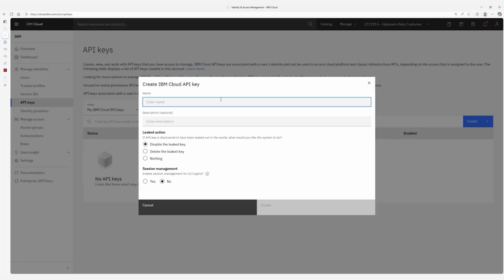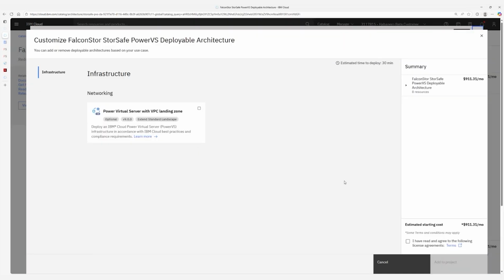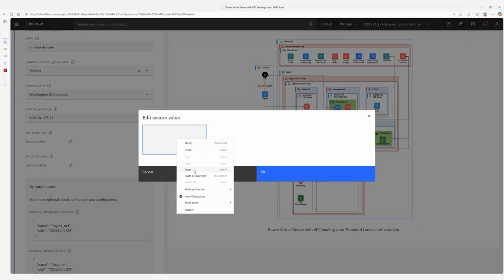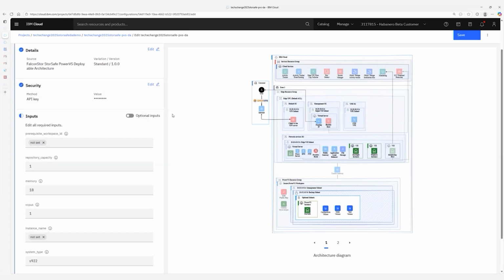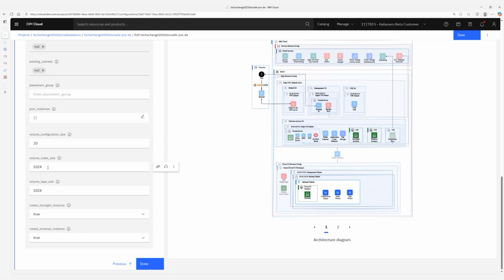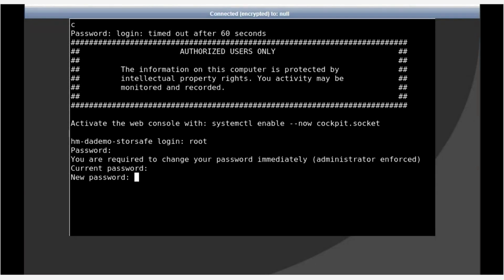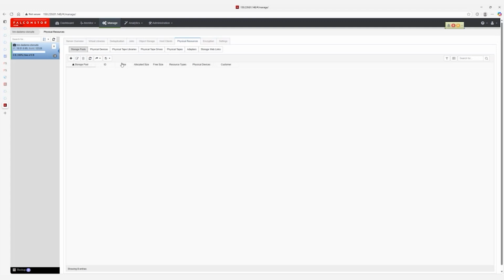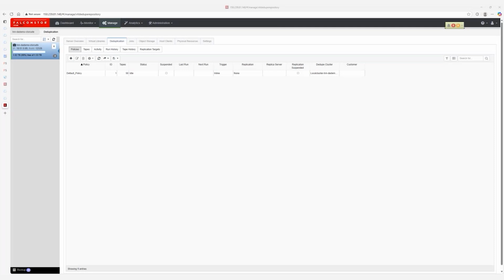FalconStor StorSafe Deployable Architecture Demo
Discover how to easily deploy FalconStor StorSafe’s Deployable Architecture in this walkthrough. This demo shows how to access the deployment package, set up the architecture components, configure storage targets, and bring your environment online for scalable, secure data protection.

Ideal for architects, IT administrators, and engineers looking to streamline deployment and modernize their backup infrastructure.